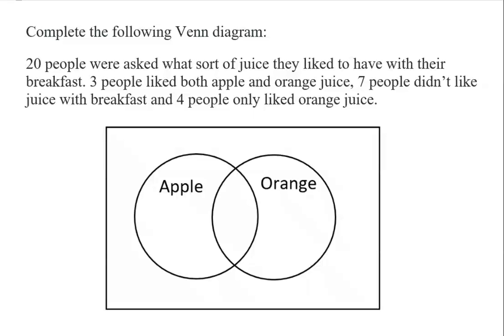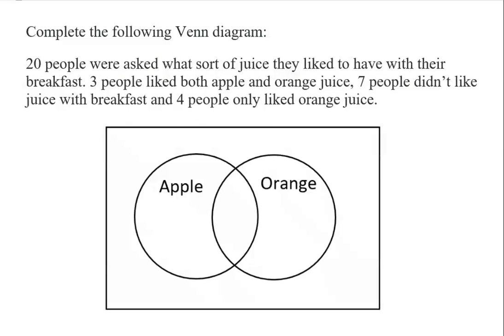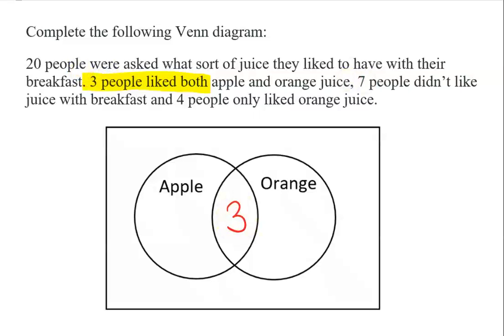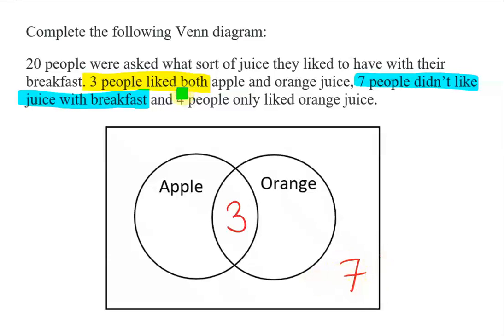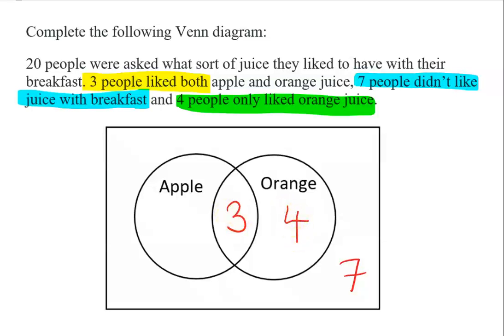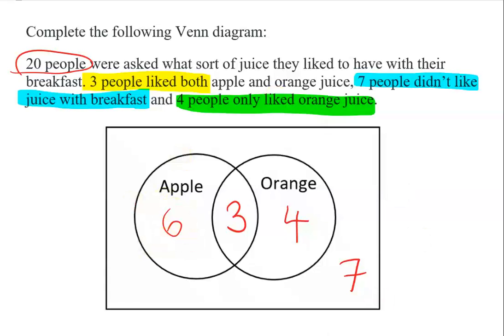Drawing Venn Diagrams - Q 1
An example of drawing a Venn diagram from given information.